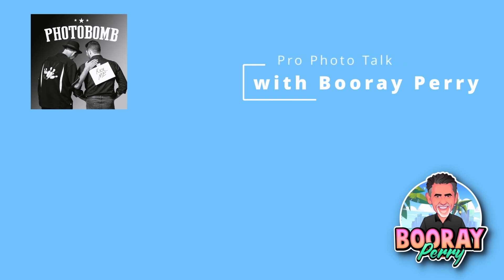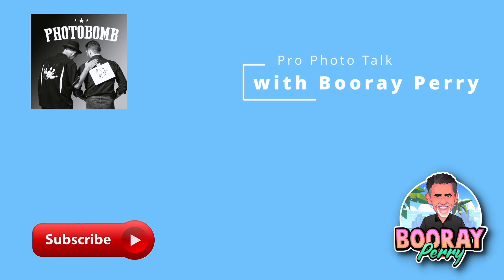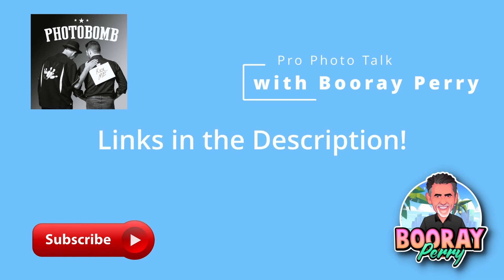FUJI ULTIMATE BUTTON HACK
This button hack will make it much easier to take pictures of people with your Fuji camera. One of the great things about Fuji cameras like the X-T4, X-0T5, X-H2, X-H2s etc is that you can map the buttons to do whatever you want. If you map the front button (by the lens) to be your "play" button it will make a big difference!

00:00 - start
0:11 - Intro Card
00:27 - Which Cameras?
001:21 - The Hack
02:24 - Why it's GREAT
04:30 - Your Thoughts?
04:53 - Check out